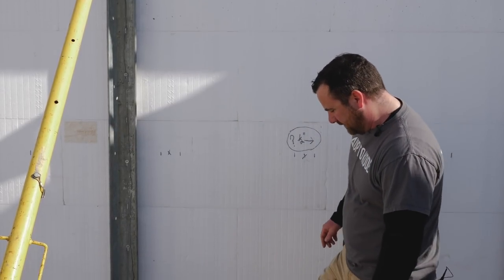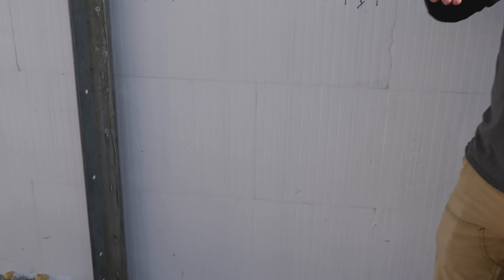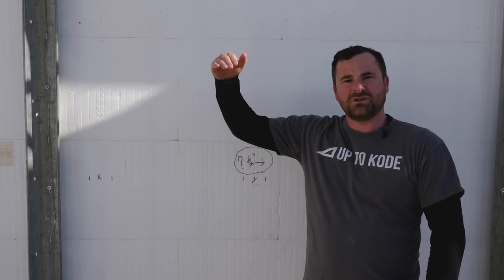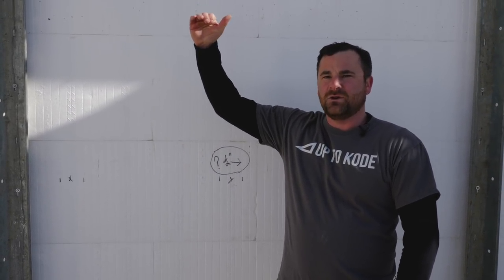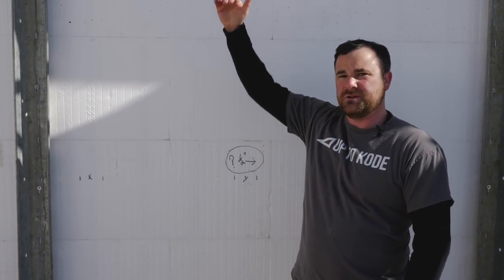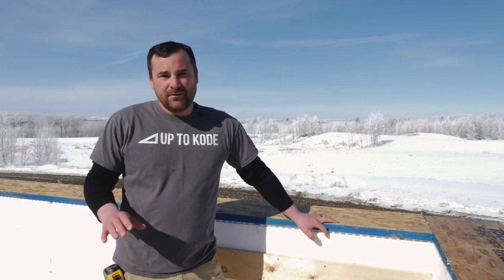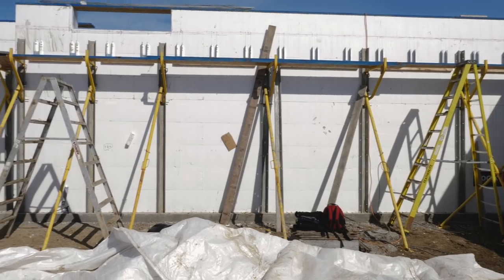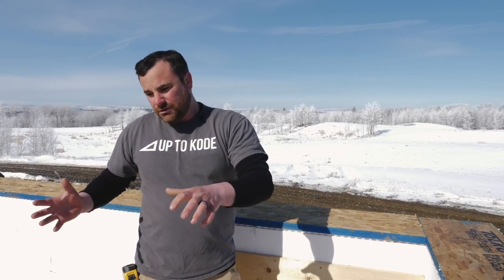ICF Construction : It's NOT Just for Basements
Tons of people love the comfort of an ICF basement, but you don't have to stop there. We are here to show you how easy it is to take it to the roof.  Insulated Concrete Forms are easy to install and easy to engineer or design to any building or structure. In this video we are building a custom ICF house to the rafter's but it's uses are far greater than this. More and more architects and engineers are implementing this type of construction for schools and office buildings. All can benefit from this construction system... and no other system is as complete as ICF.

NOTE: Watkins ICF Hangers are the replacement for the Lavann and you can save 10% by using this promo code. and use promo code "UPTOKODE2020" to save 10% on your order. Unfortunately the Lavann hanger is no longer available but the Watkins hanger is the same concept.